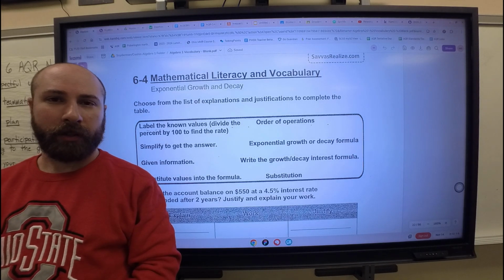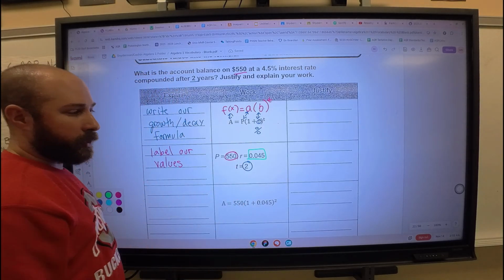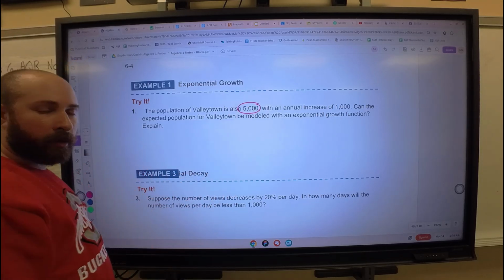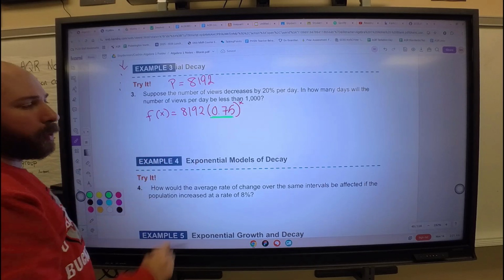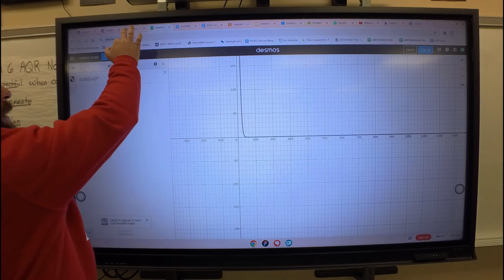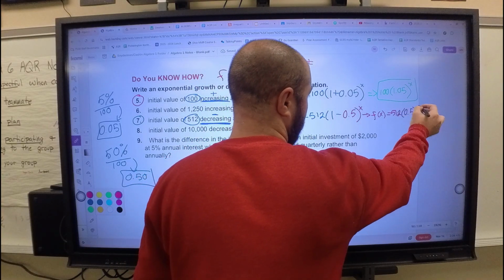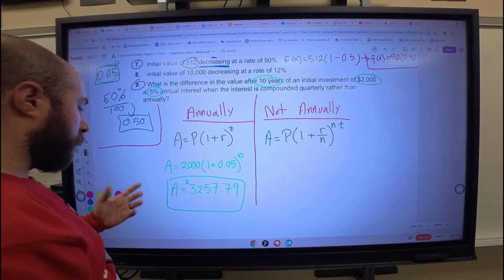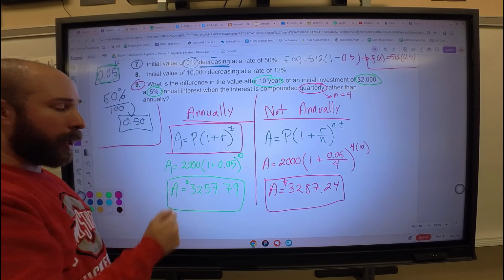Section 6-4 Notes